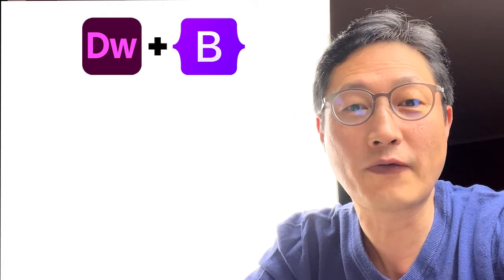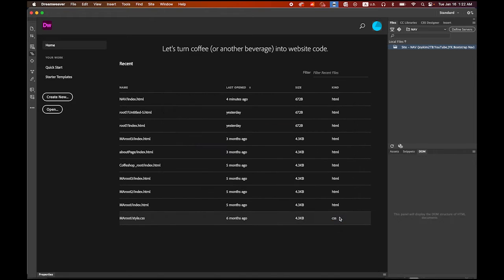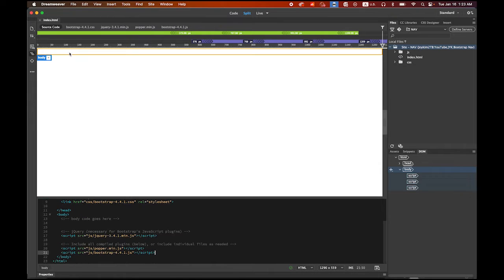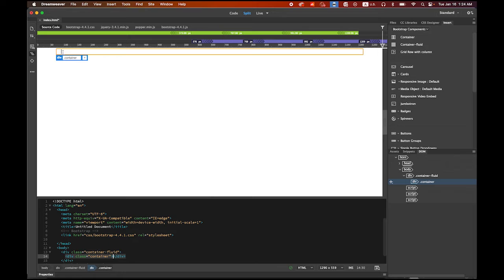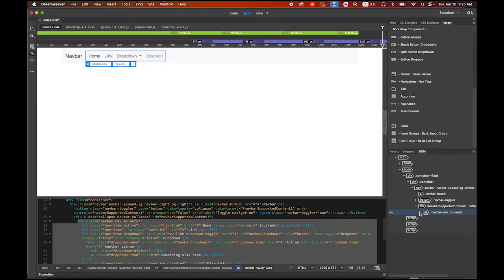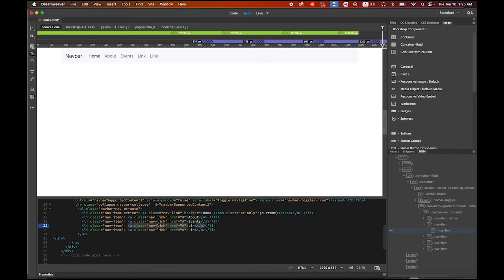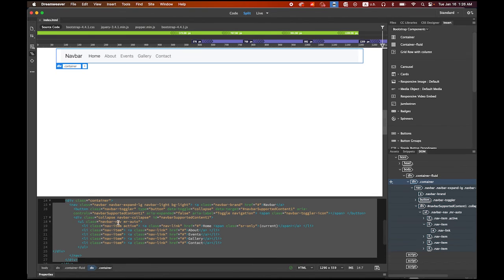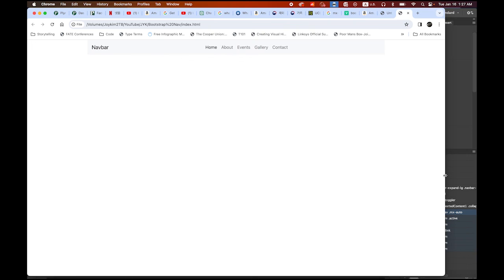Super easy Navbar Align to Left / Center / Right with Bootstrap in Dreamweaver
In this video tutorial, I will explain how to align Navbar to left, center, or right with Bootstrap in Adobe Dreamweaver.
USB drive for iPhone, USB 3.0, USB C